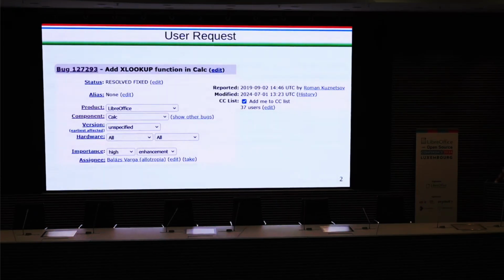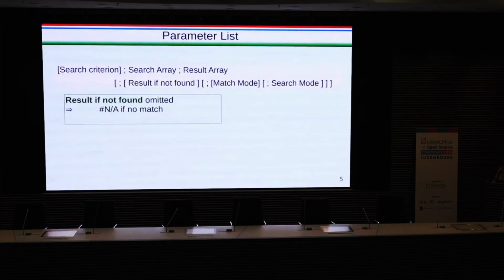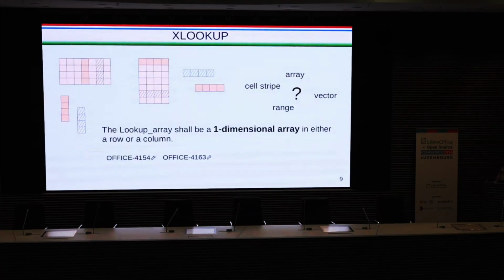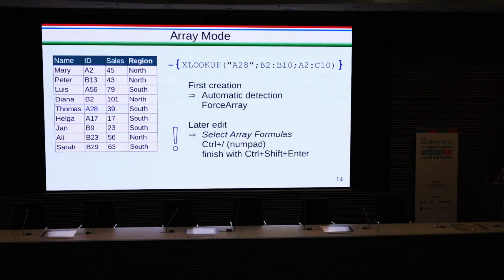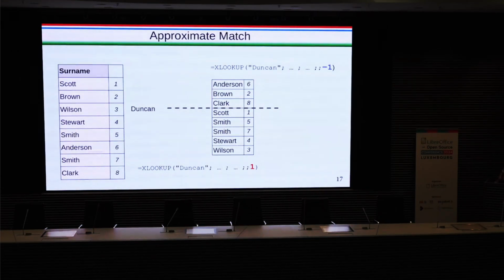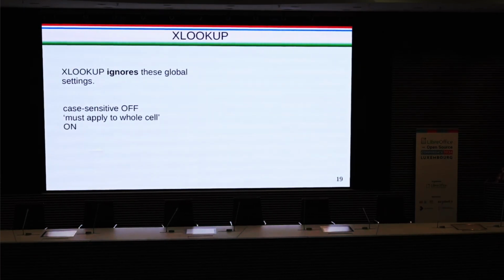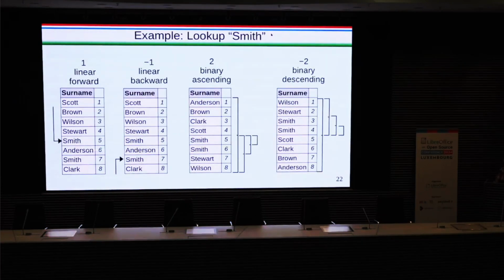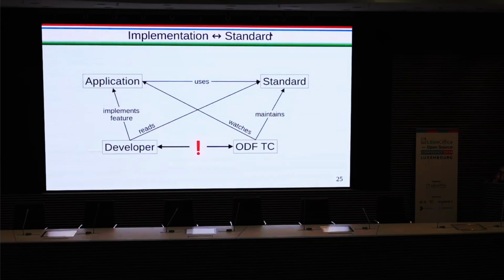New XLOOKUP function in Calc - Standardization and Use – LibreOffice Conference 2024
A talk from the LibreOffice and Open Source Conference 2024, which took place in Luxembourg in October. Presenter: Regina Henschel